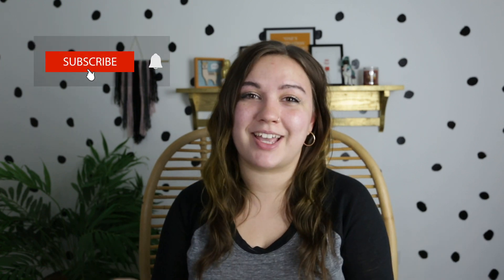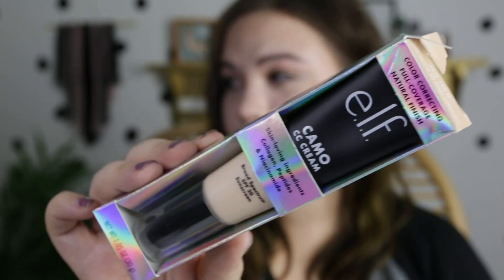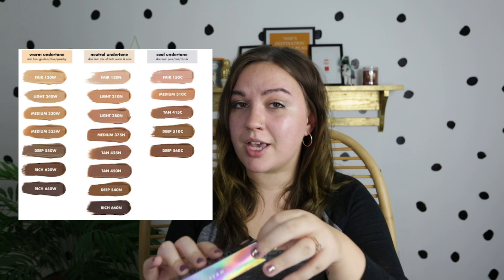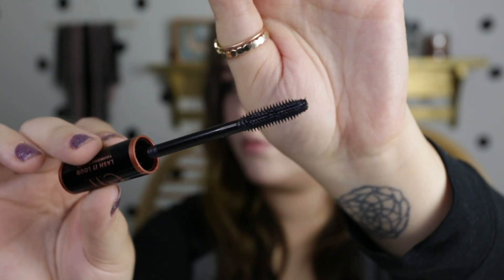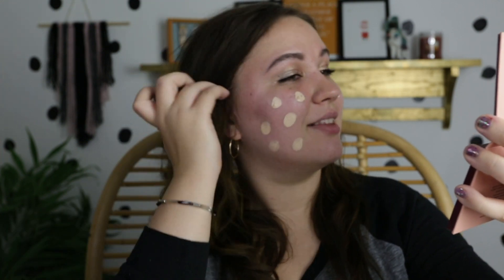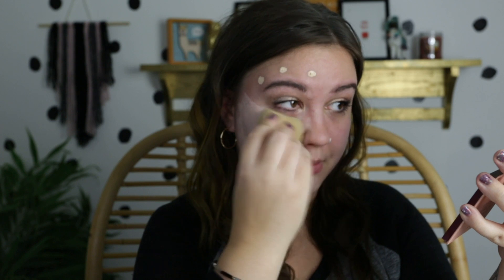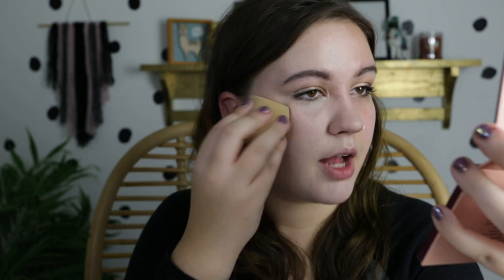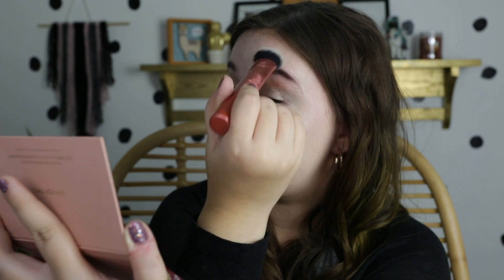NEW ELF CAMO CC CREAM REVIEW AND FIRST IMPRESSIONS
The NEW elf camo cc cream is here and I'm so happy to do this foundation review for you all today ! I also purchased the NEW elf lash it up mascara to review also.

There are 20 shades available to purchase on ELF's website

SHADE PURCHASED: ELF camo cc cream in shade Fair 120N
(neutral beige undertones)

2020 has been an extremely challenging year for everyone and I just want to extend my love out to everyone and let you all know that my DM's are always open to whoever needs a shoulder to lean on. Whether we are struggling with our own personal disadvantages, grief, sudden change, mental health or anything else at all

CRISIS HELP TEXT LINE:
741-741

Here you'll see videos on , ANYTHING and EVERYTHING in between, product reviews, unboxing, subscription boxes, makeup looks, tutorials and all of that jazz  !

Filming these videos is my own personal therapy and I try to upload here once a week ! If you have any requests on videos you want to see (product reviews, unboxings etc.) hit me up on the socials listed above or simply just leave your suggestions in the comments !